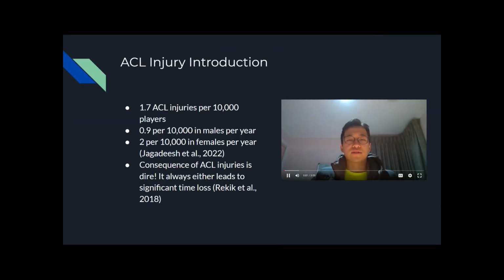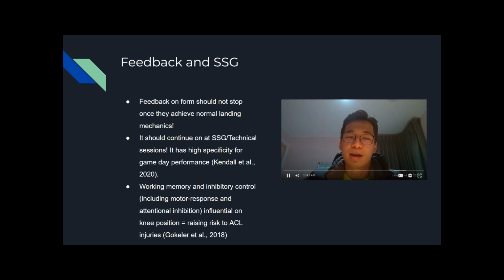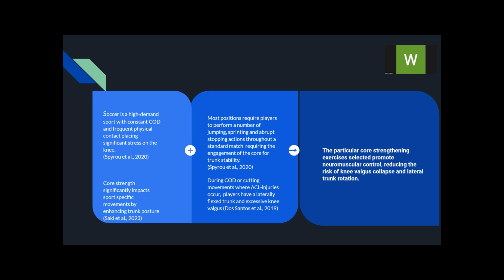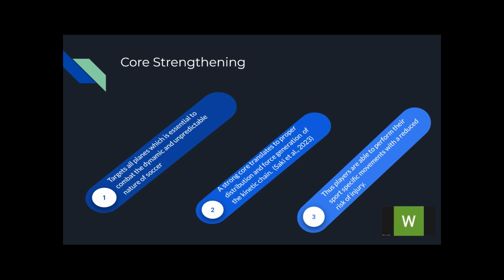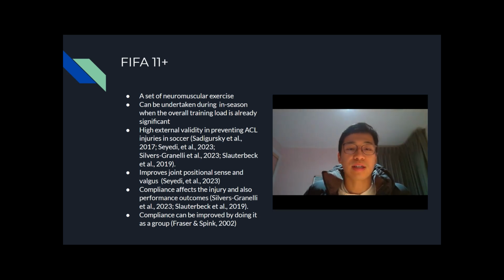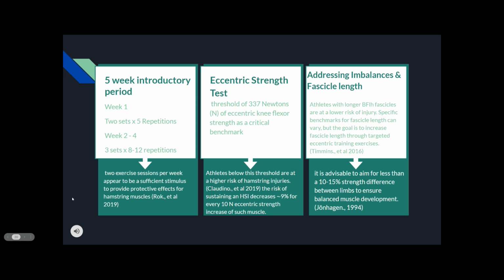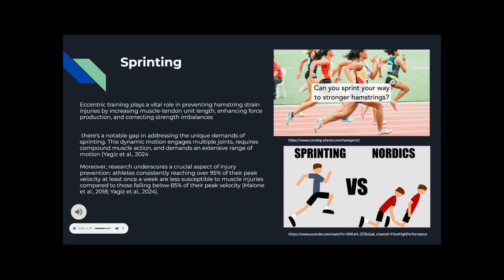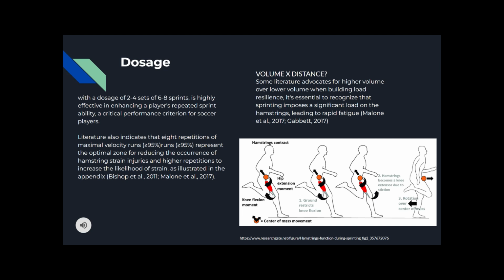Assessment 3: Injury prevention program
Hamstring Strain and ACL Injury Prevention in Soccer Players
Co-Authors:
William Amoakoh, S00379091
Ricky Huang, S00265089
Dong Kyun Han, S00178462